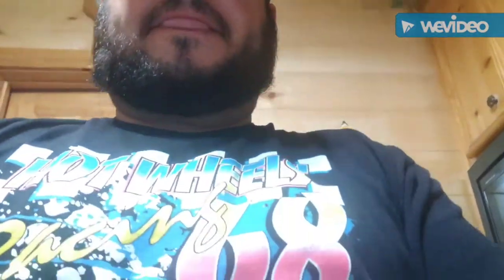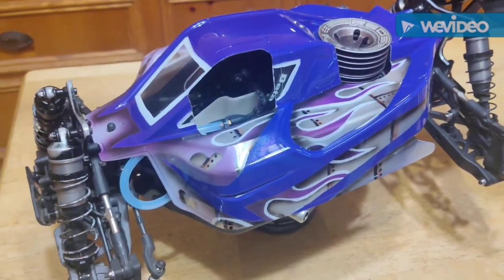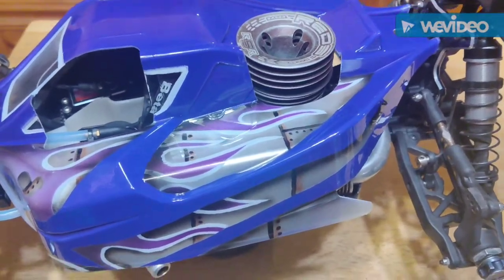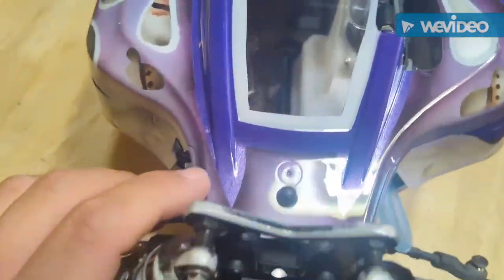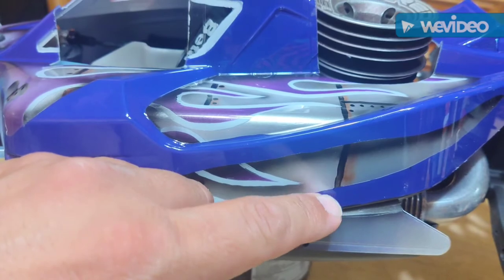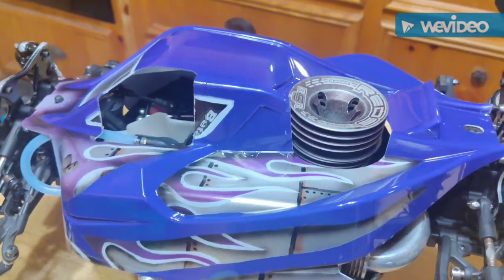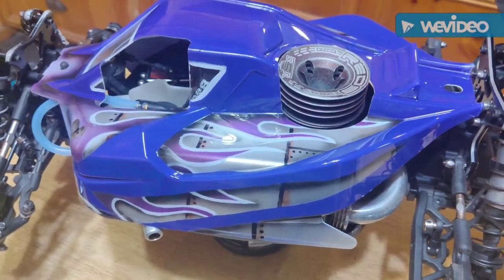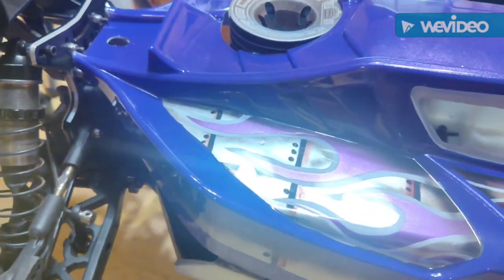"In the kitchen!" Painted my nitro buggy body part 3of 3